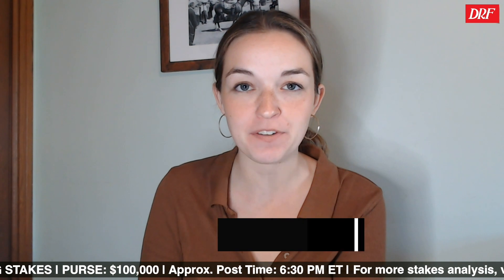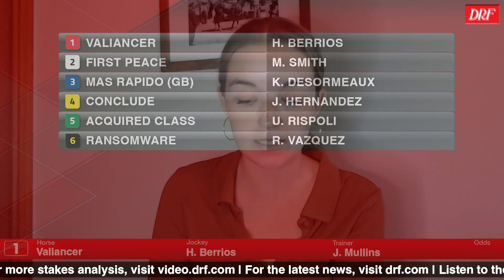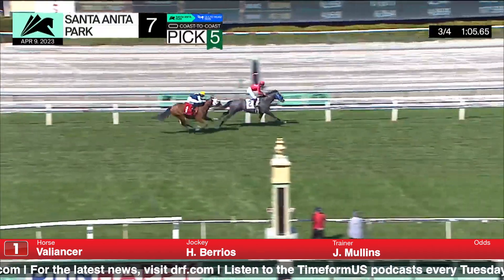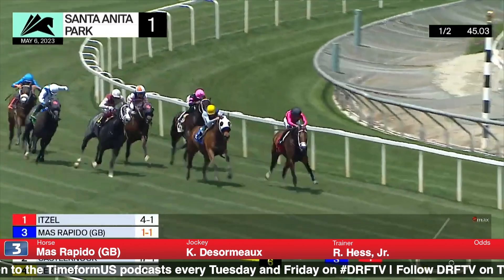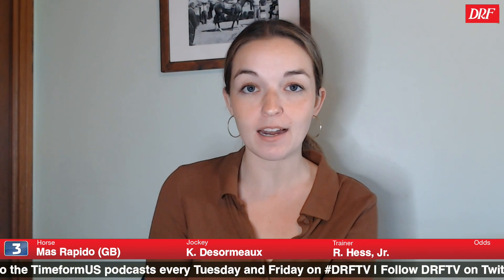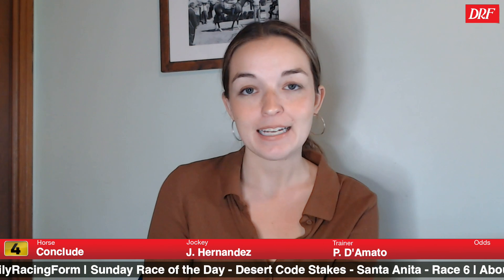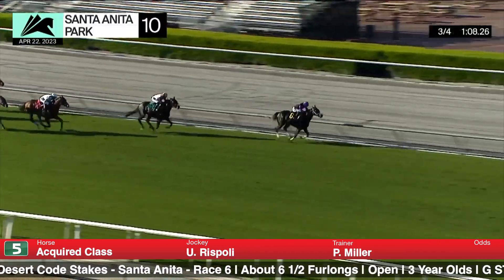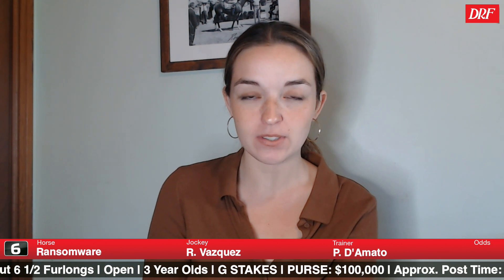DRF Sunday Race of the Day | Desert Code Stakes 2023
Sunday's Race of the Day is Santa Anita's Desert Code Stakes. Ashley Mailloux analyzes here.